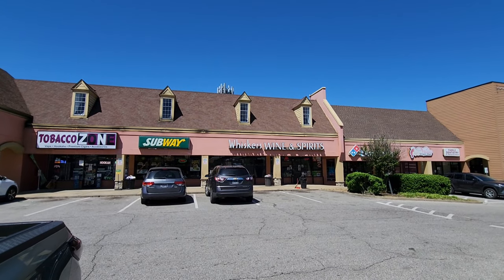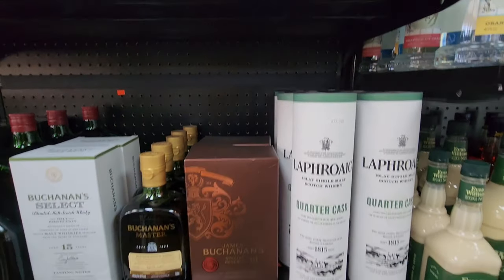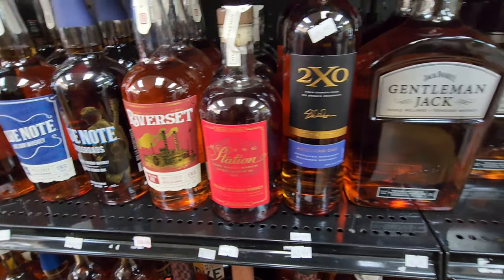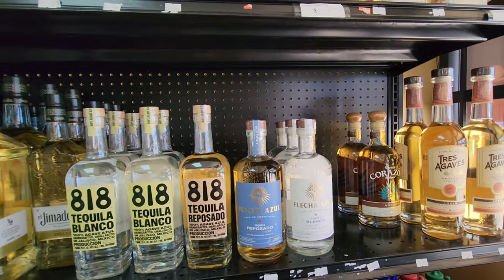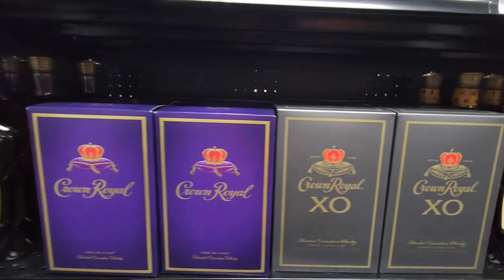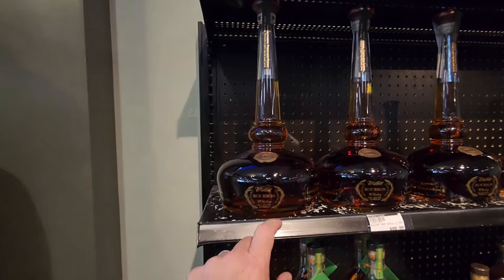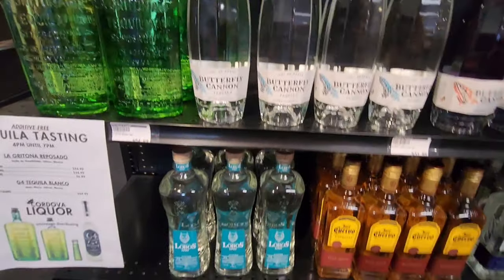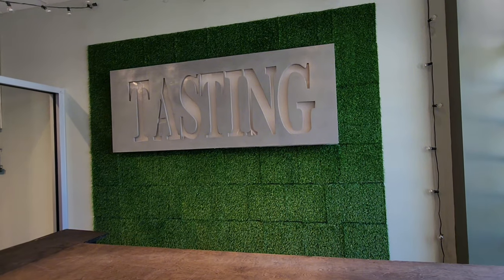Big 2 Store Bourbon hunt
Want to send us something? Just send an email and let me know it is coming and who you are
Pak N More
 c\o MajorXero

Blanton's is a brand of bourbon whiskey produced and marketed by the Sazerac Company, but owned by Age International, Inc.. It was created in 1984 by Albert Bacon Blanton, a bourbon pioneer, and was originally only available to his family, friends, ambassadors, and dignitaries. Today, Blanton's is available to everyone in three varieties: Blanton's Single Barrel, Blanton's Gold, and Blanton's Straig